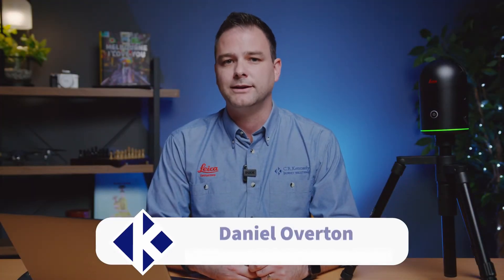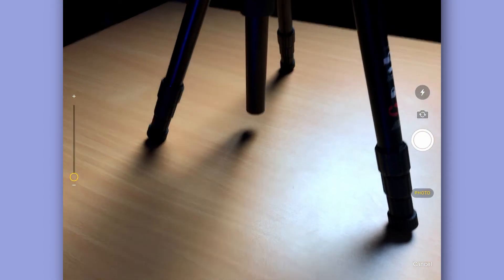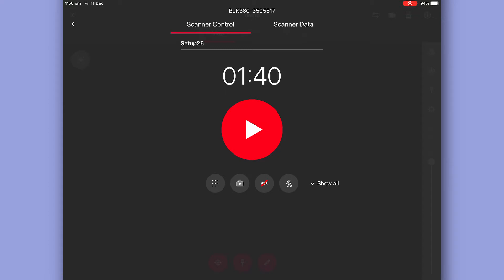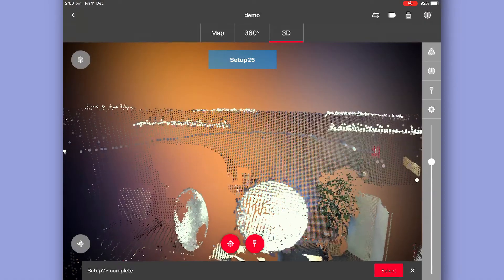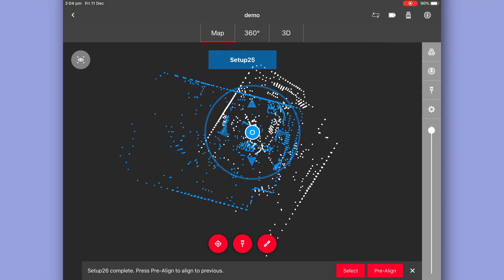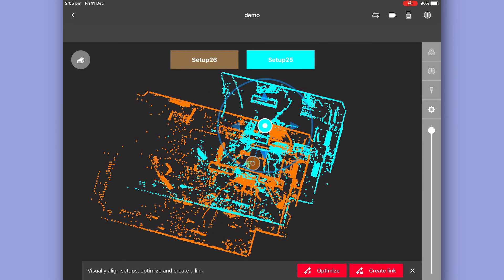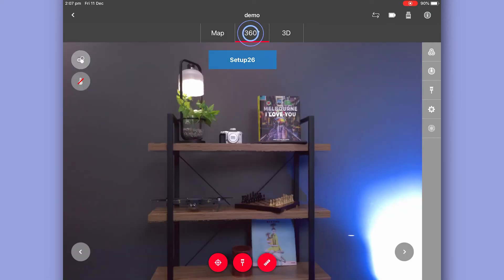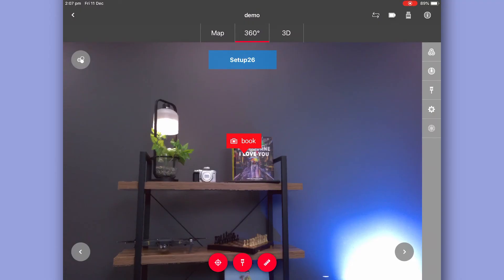Step Four | Cyclone Field360 Basics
Daniel Overton from C.R Kennedy Australia explains basic operation of the Cyclone Field360 app.